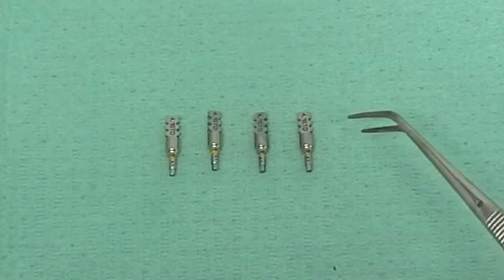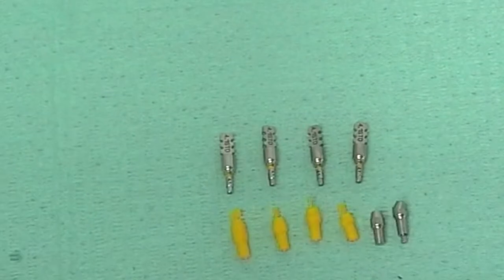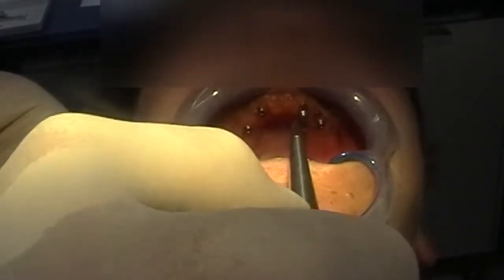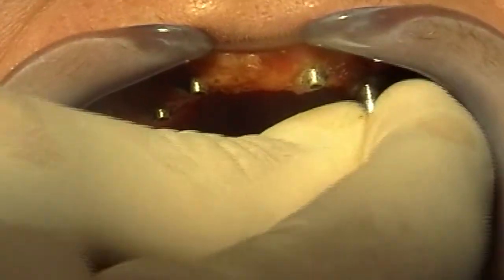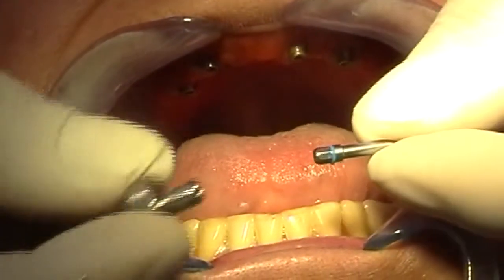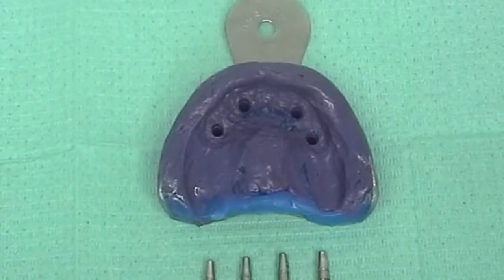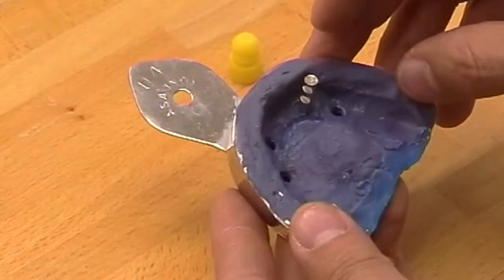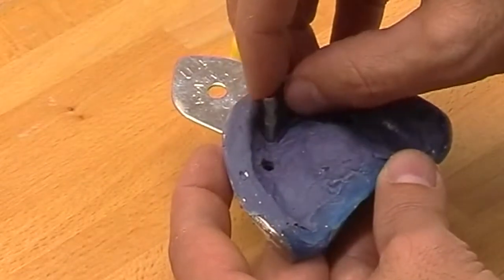Leone Screw Retained Prosthesis Abutment Level Impression